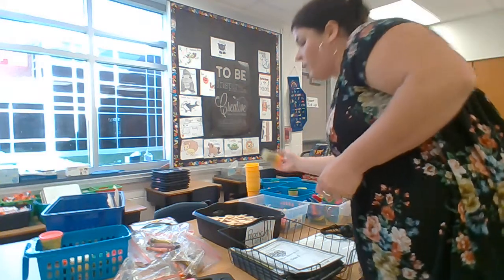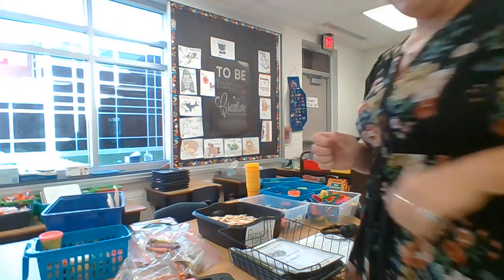Steenland Elementary Young 5's Curriculum Night Video